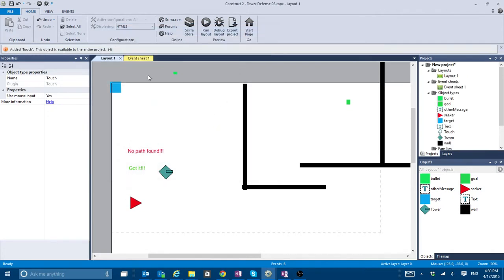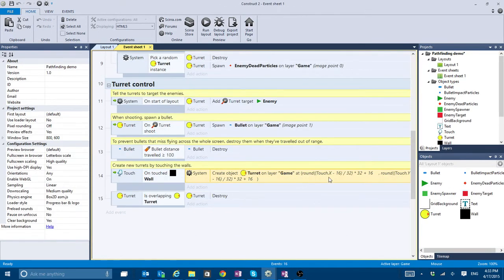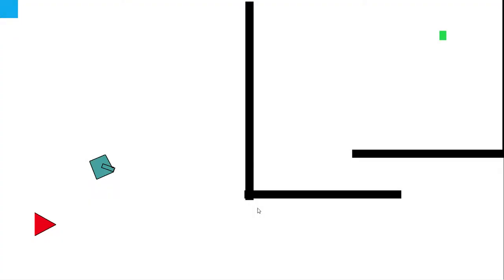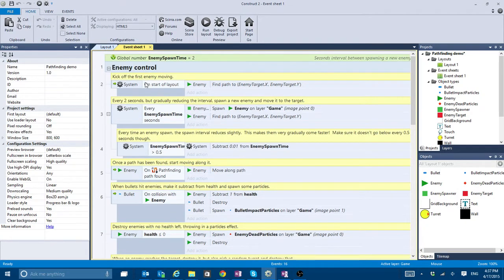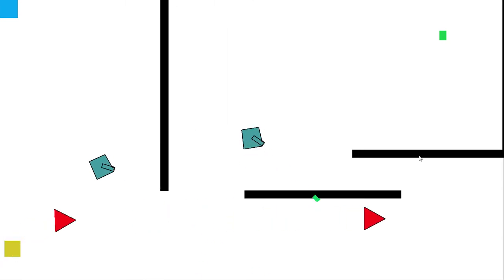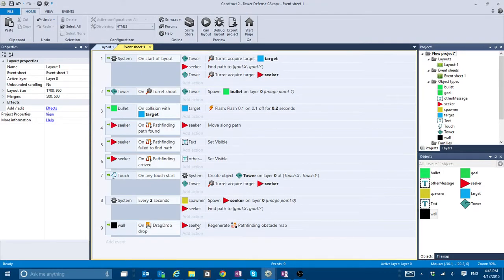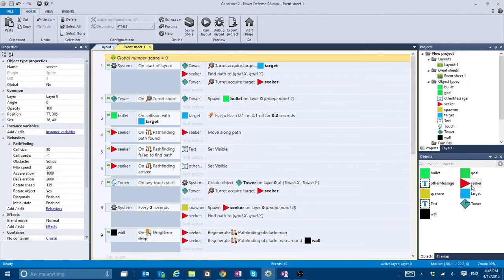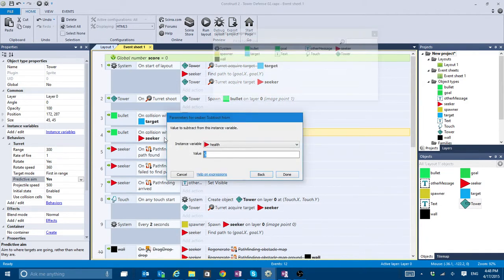Create your own Tower Defense with Construct 2 pt. 3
From my Twitch channel a new tutorial (for more that shows you the basics of a tower defense game.

I will keep showing a couple of games in different videos to keep different groups that I am working with interested and busy.

This one covers the basics of the Turret behavior in Construct 2, useful to create a Tower defense game.